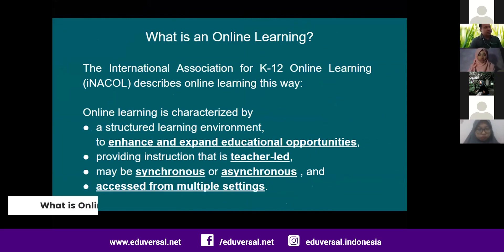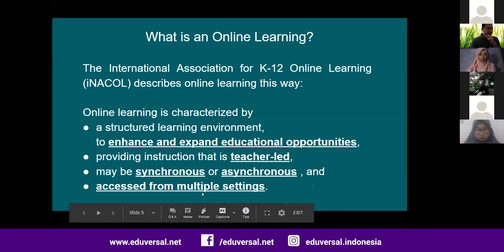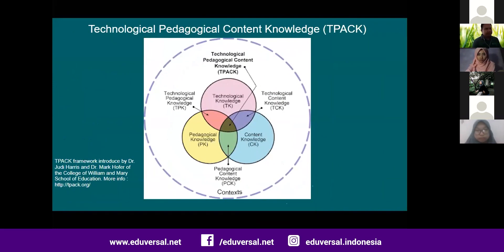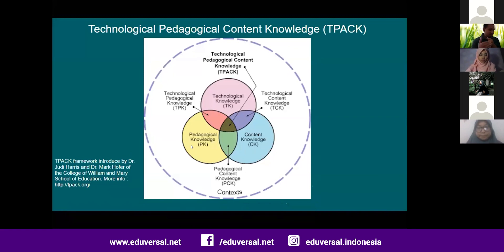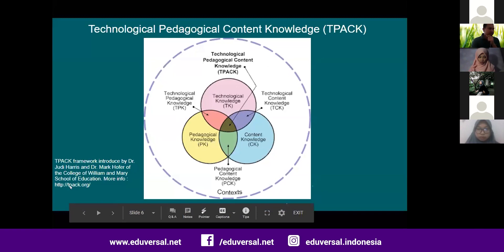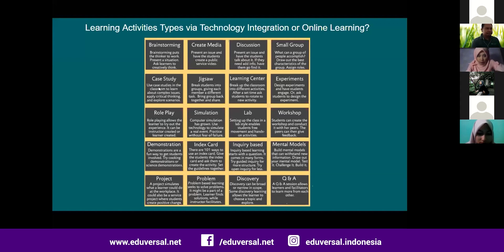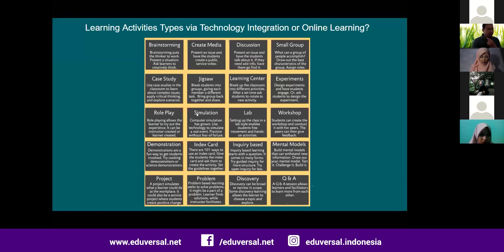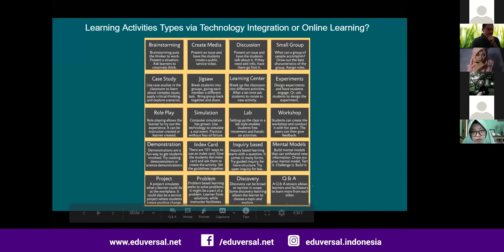Eduversal Webinar Beyond The Class Ep. 1 - What is Online Learning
Eduversal Webinar Beyond The Class Episode 1.

Webinar Title : Creating an Effective and Engaging Online Learning Environment (Zoom & Google Classroom)
In this part, the webinar will give you a bief explanation about whay is online learning and one of the best way to di it.

2. What is online learning? (You are here)